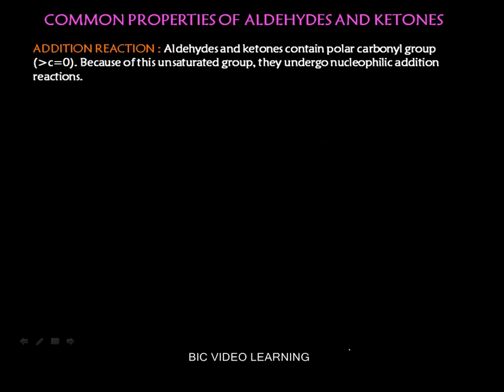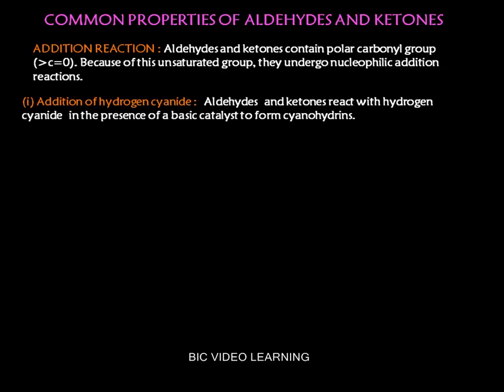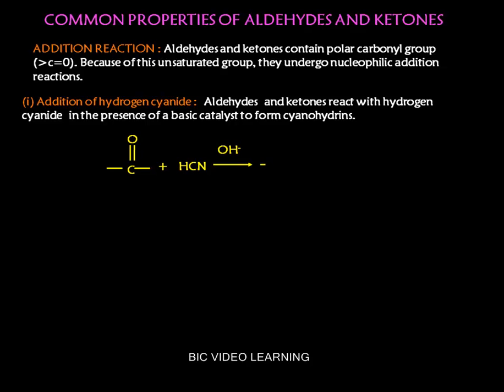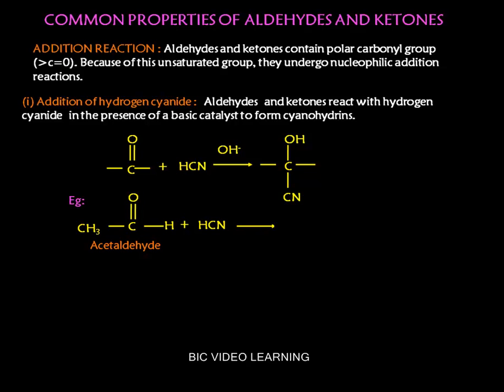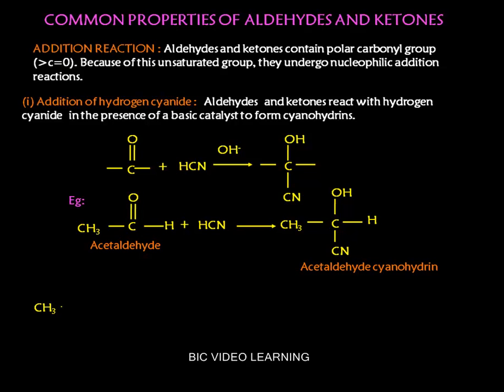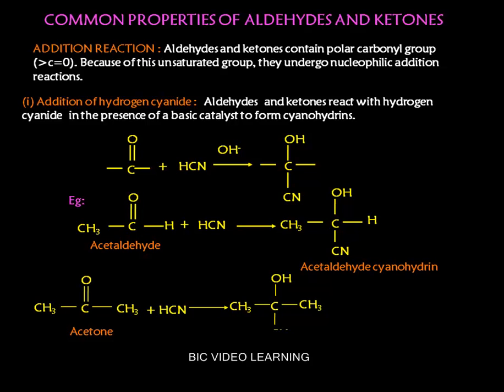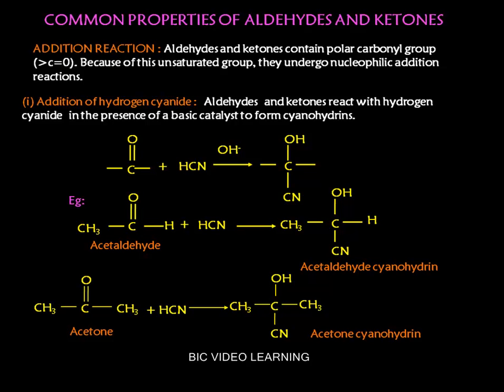NUCLEOPHILIC ADDITION OF HCN TO ALDEHYDES & KETONES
Organic chemistry - Class 12 NCERT /II PUC Karnataka
Lesson: Aldehydes, Ketones & Carboxylic Acids
General Chemical properties
Prof. Shanthi datta explains the concepts.